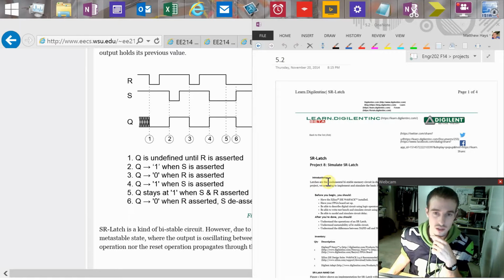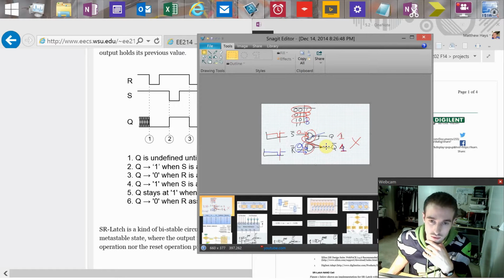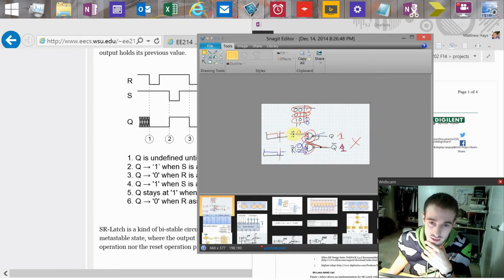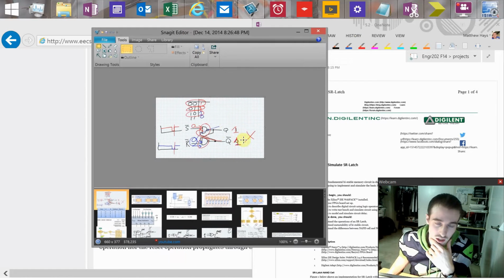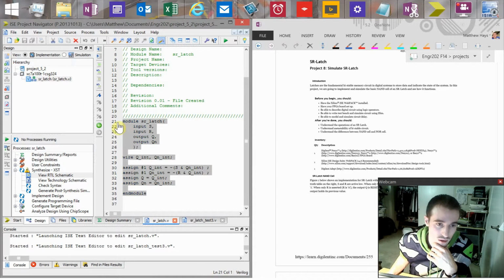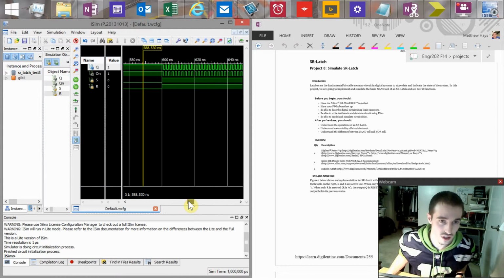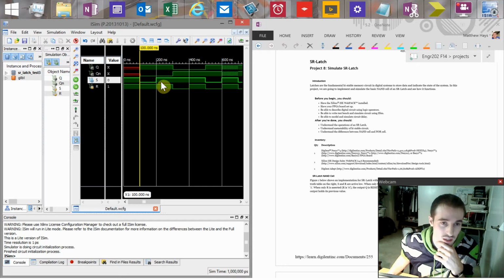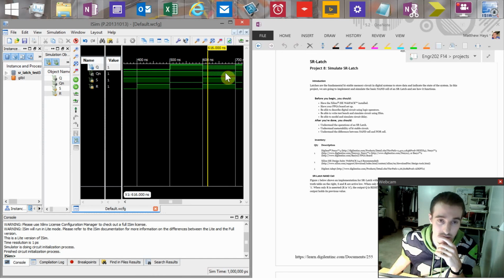project 5-2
Description